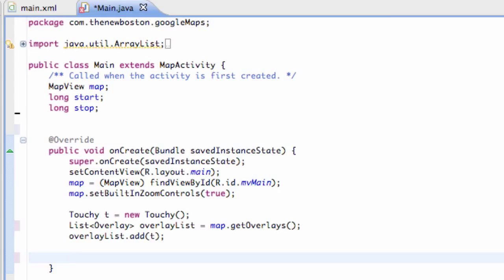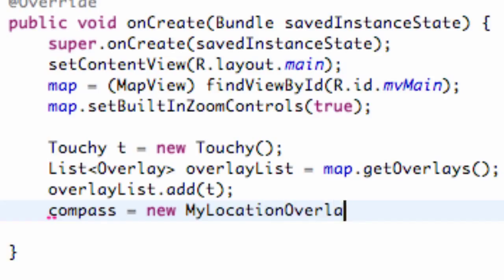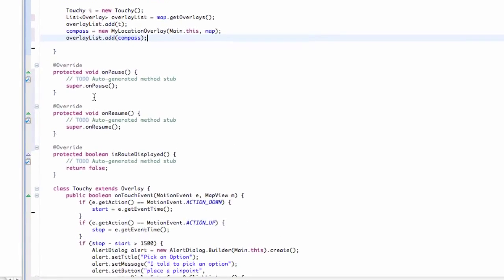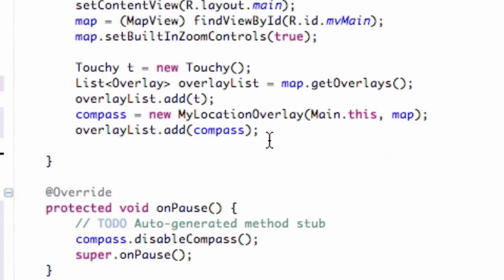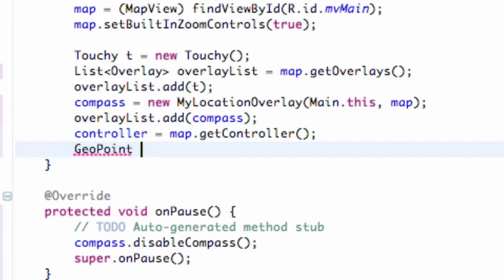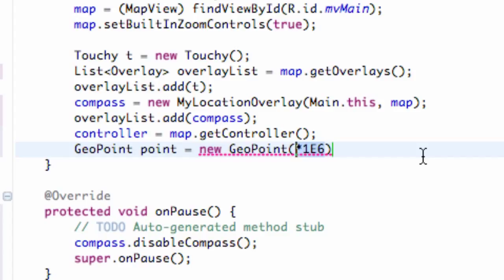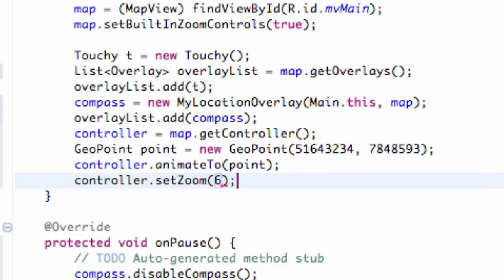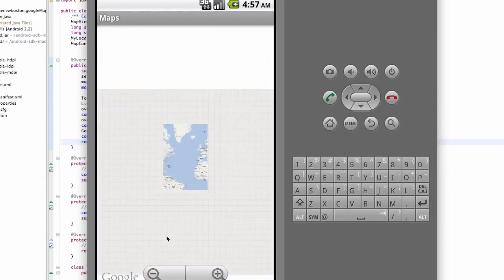Android Application Development Tutorial 135 Compass and Map Controller